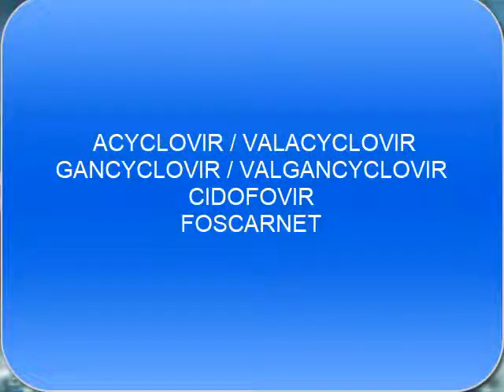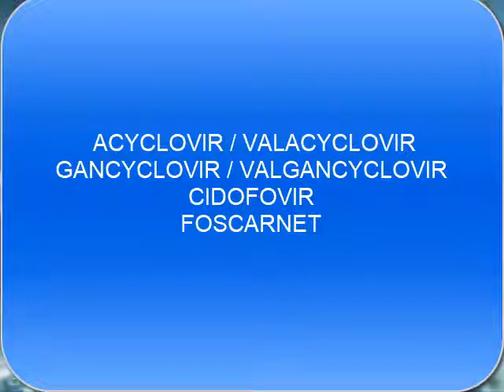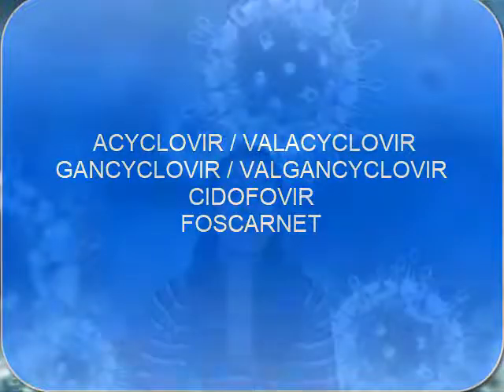Virology, 14th Lesson, Herpesviridae